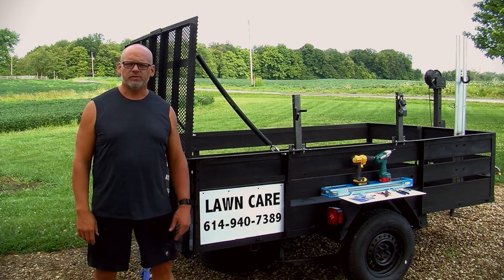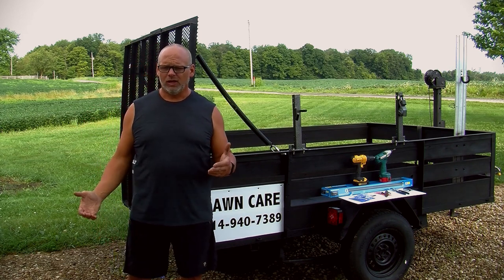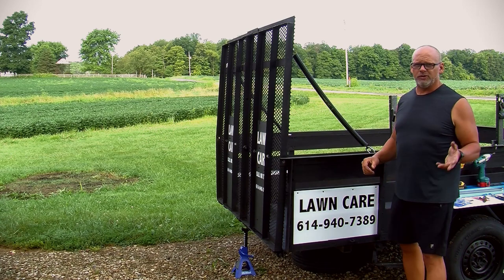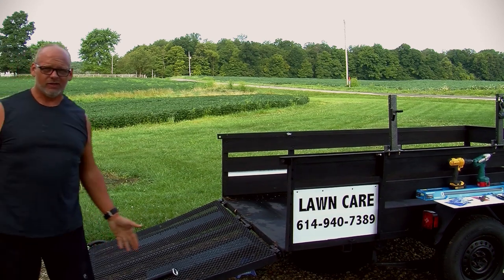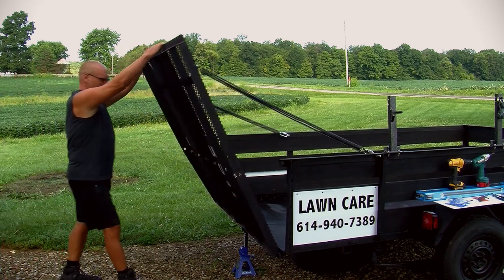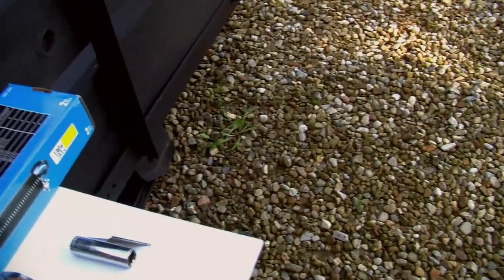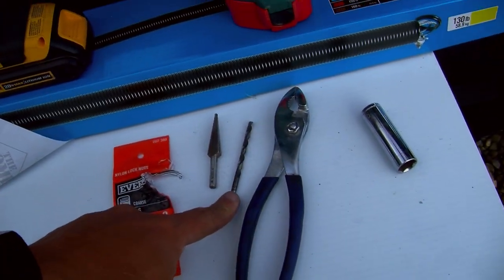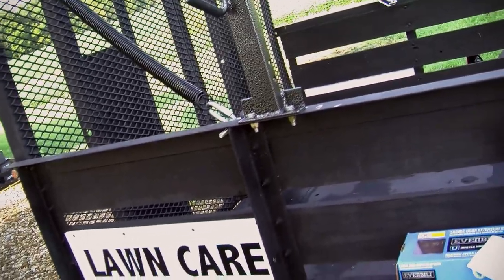Great Scott Lawn Care Trailer Spring Assist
In this video we show you how to install garage door springs on your lawn care trailer gate so that you will have the ability to raise and lower your ramp gates with out injury to your self or anyone using the gates to unload or load anything.

Please excuse my mess of a video.  This is my first video in front of the camera.  Being the owner of Ninjakiller Productions video production company i usually sit behind the camera and tell others what to do and say.  This video was filmed the same morning of the install.  The clothing choices could have been better but it was hot and I had just completed the install.

Best Regards,
Scott
Owner Great Scott Lawn Care

Also a special thanks to all the lawn care channels that I follow that have helped me in getting my start.